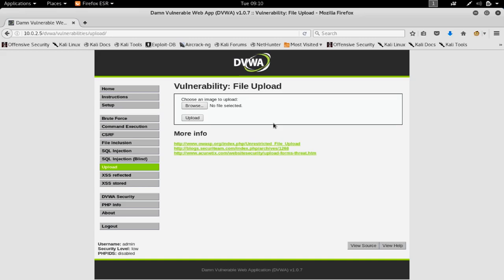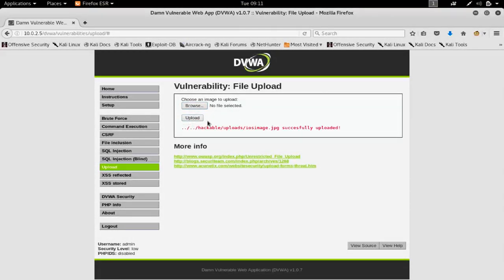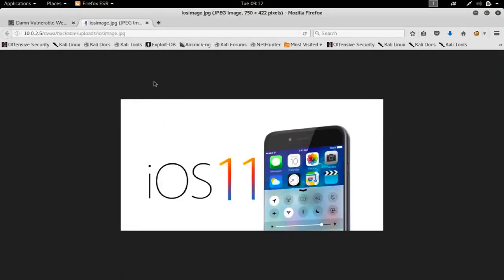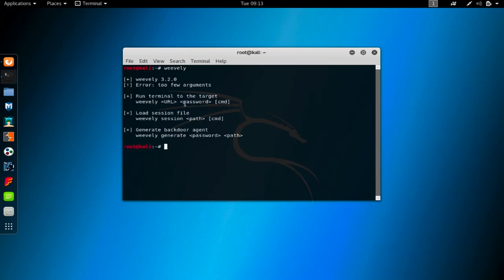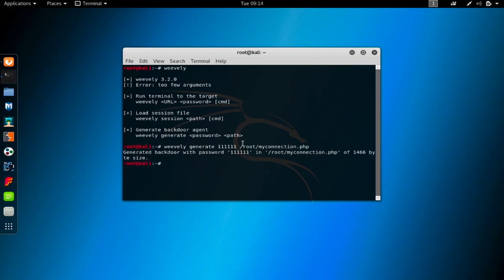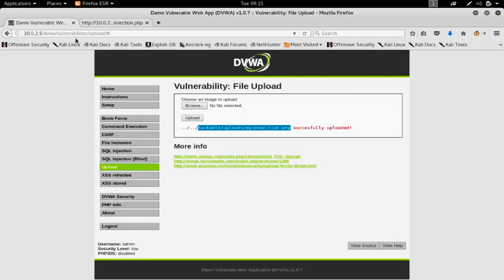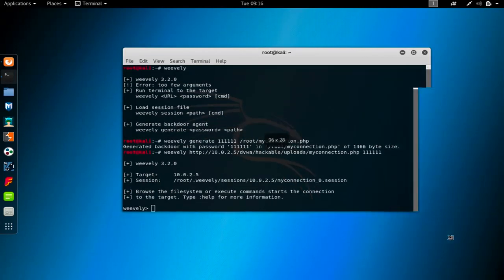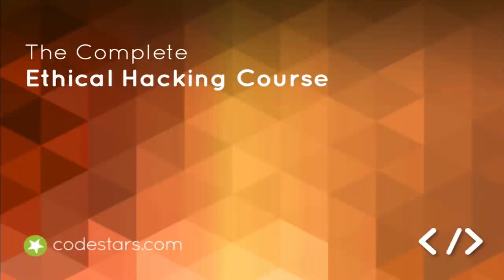4 File Upload Vulnerability